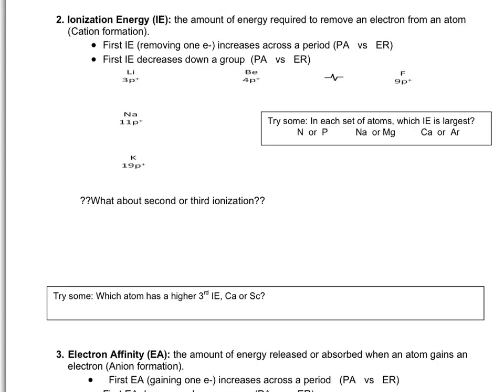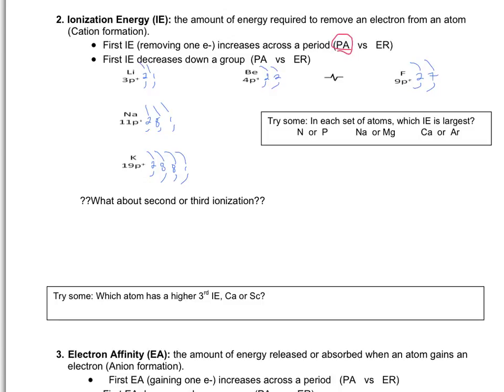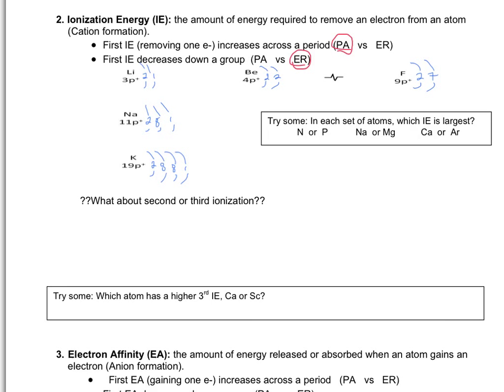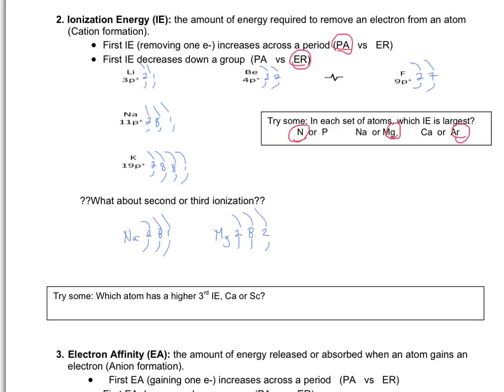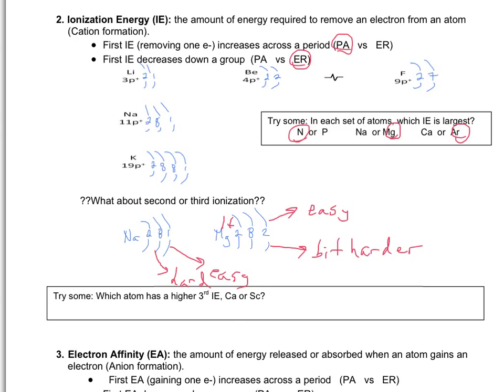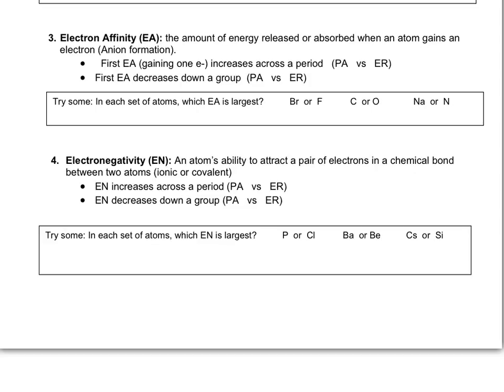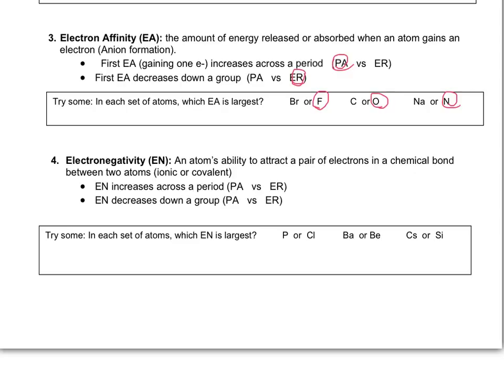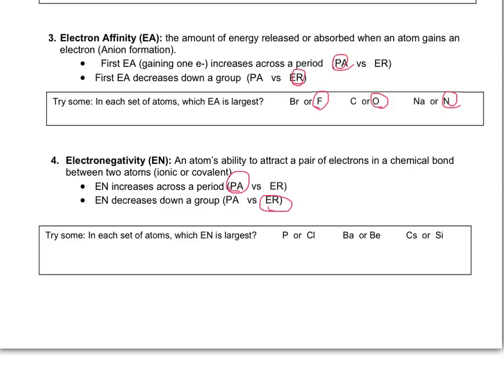Periodic Trends 2